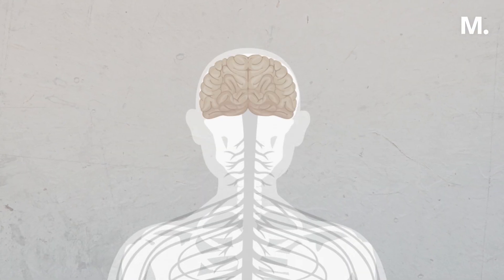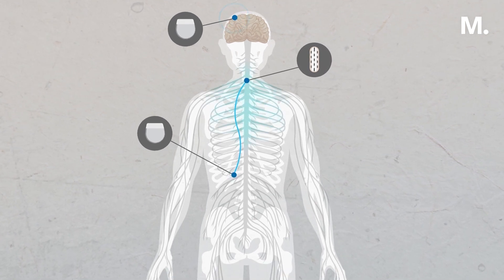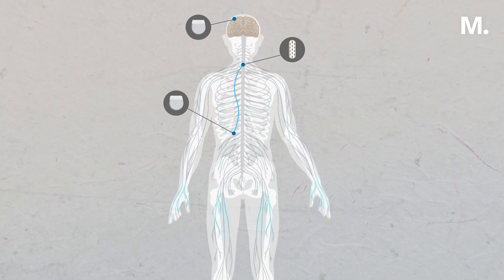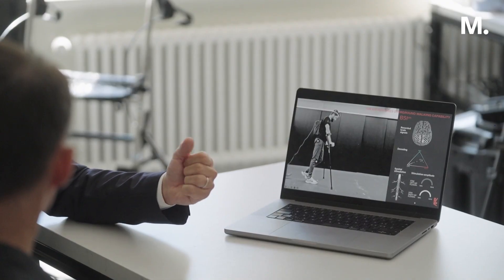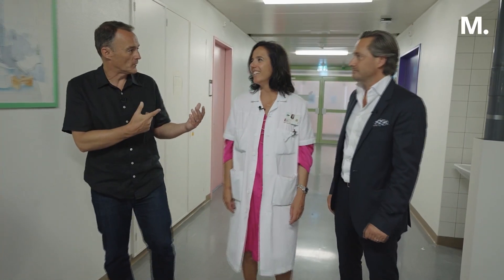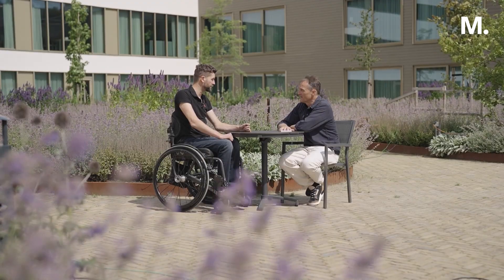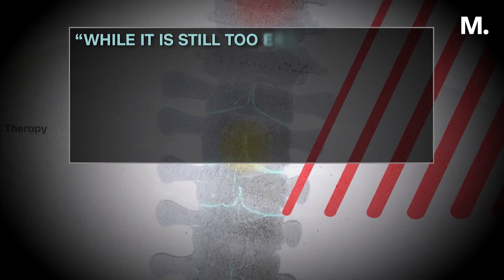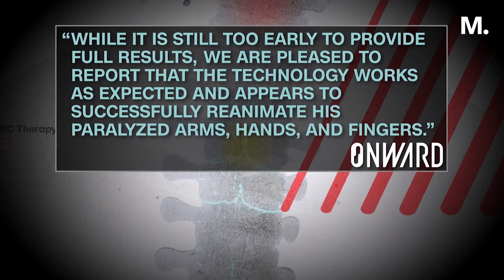Groundbreaking AI Brain Implant Helps Paralyzed Man Walk Again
An artificial intelligence brain implant helped a Swiss man regain some movement.

The Messenger was founded to champion balanced journalism in an era of bias, subjectivity and misinformation, with a mandate to deliver the news — not shape it — and a clear vision of earning our readers’ trust and rekindling their passion for media.